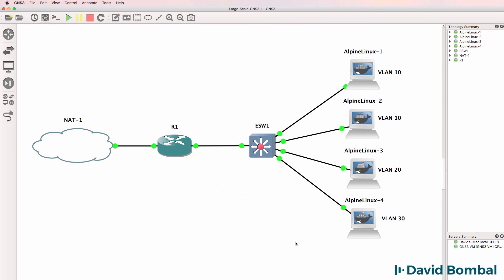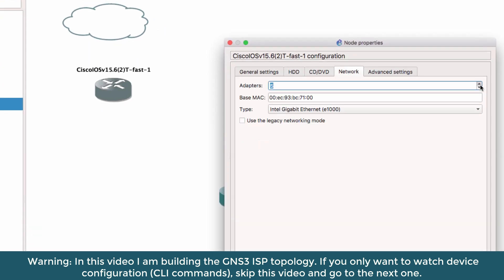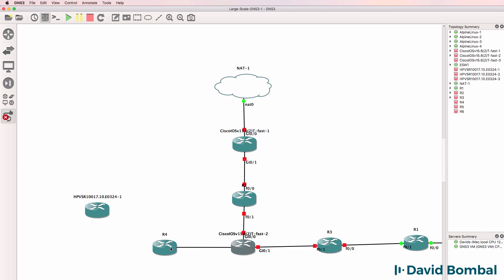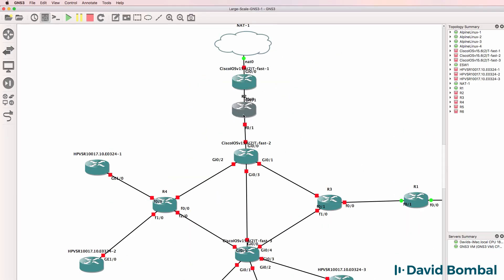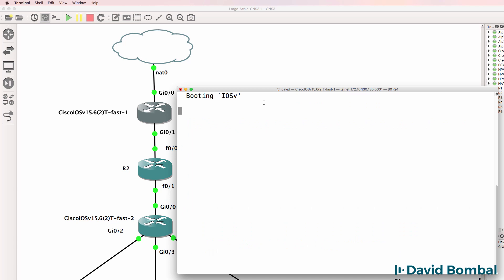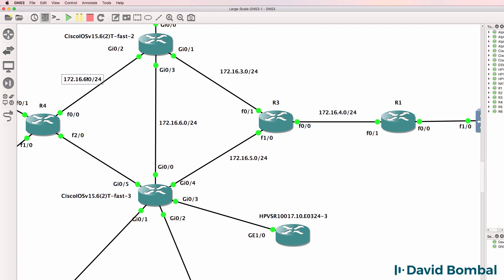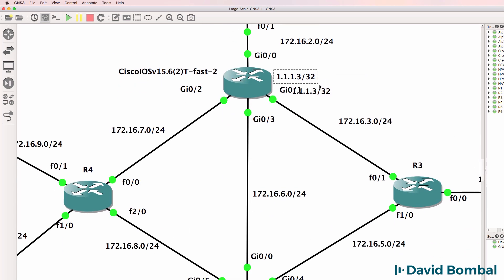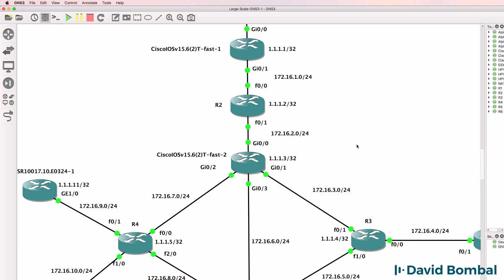GNS3 Talks: Building large scale GNS3 networks (Part 5). Building the first BGP based ISP network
This is part of my series "Building insane (large scale) GNS3 networks". I plan to continue adding more and more devices to the topology until. well. until I am done.

I continue building the GNS3 the topology by adding and configuring BGP routers that will form our first ISP network.